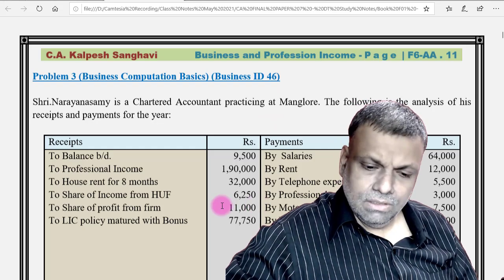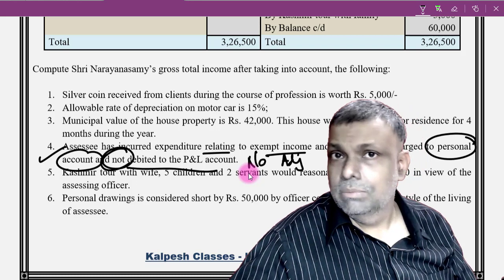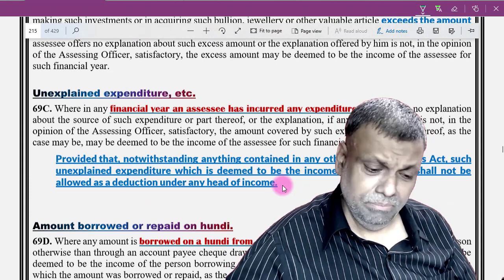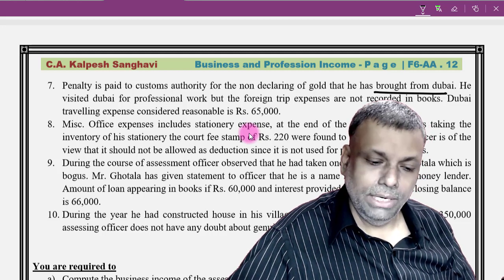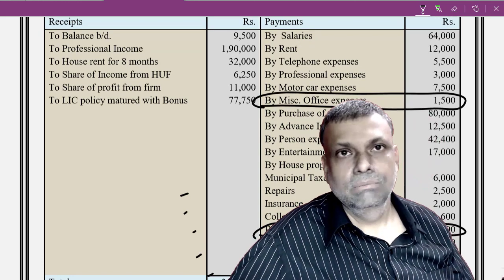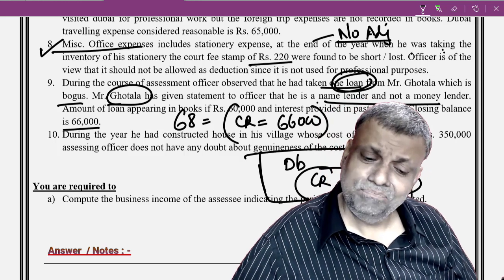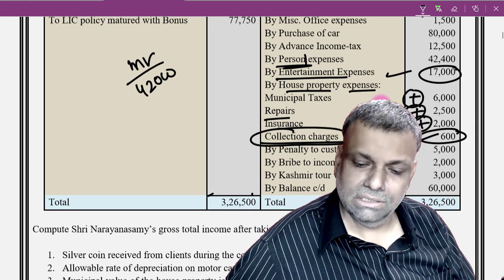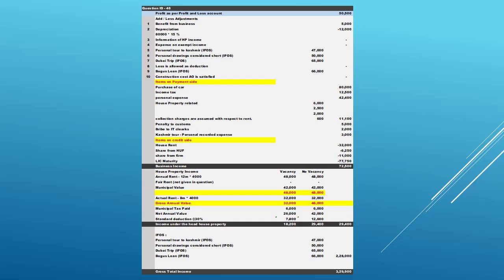CA Final Direct Tax - Business Income - 12